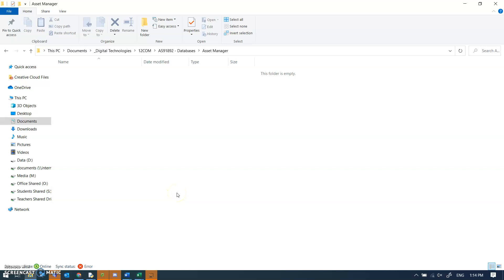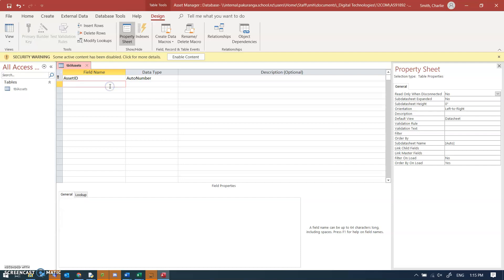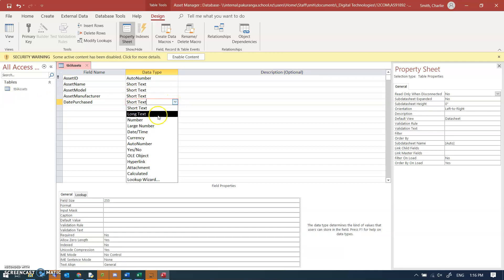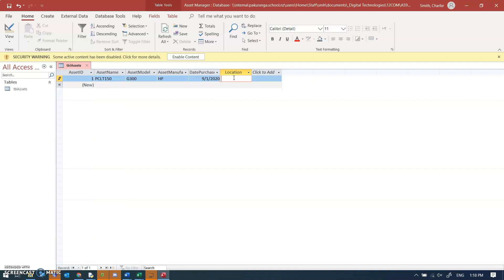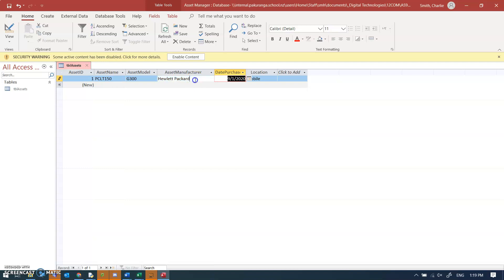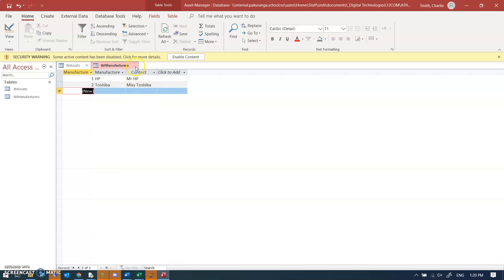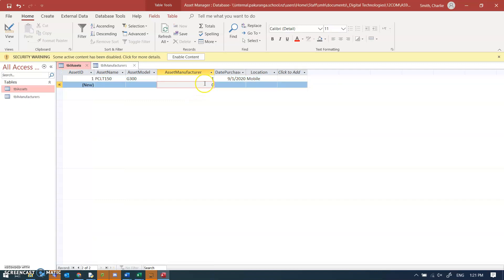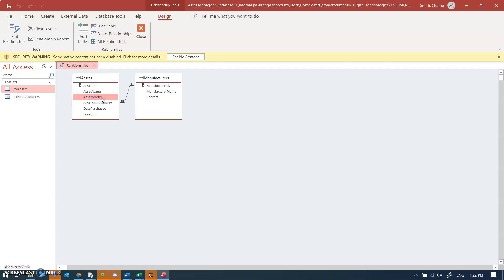Asset Management Database